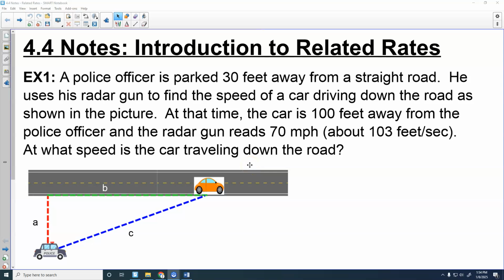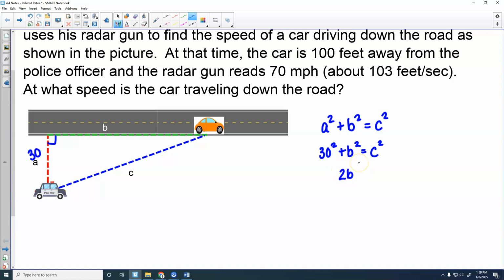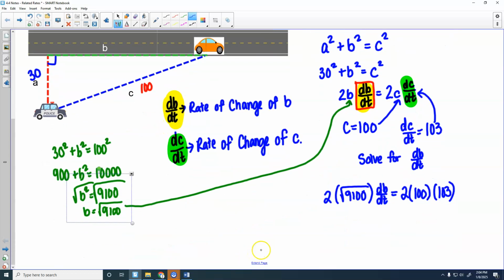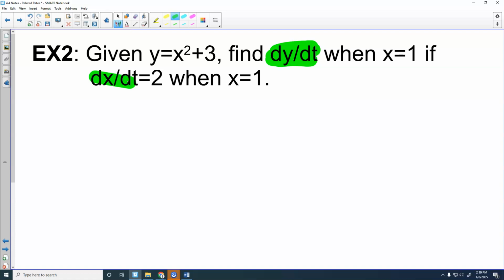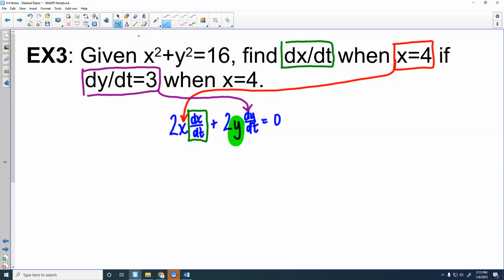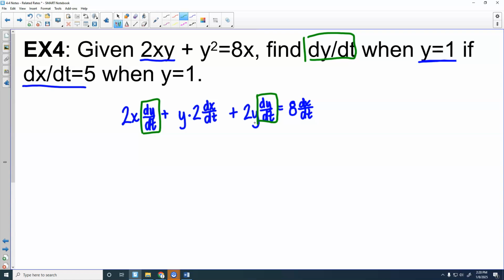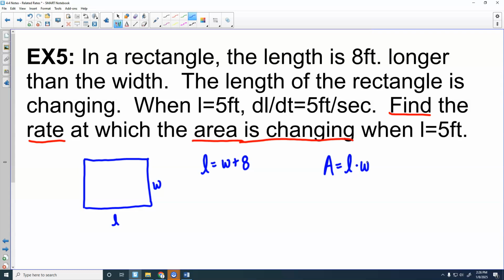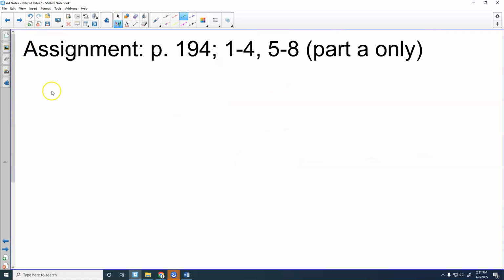AP Calc: Notes 1/8